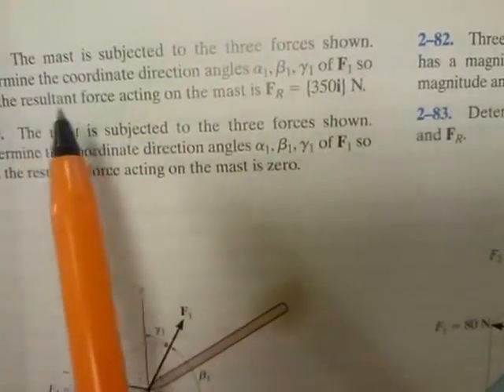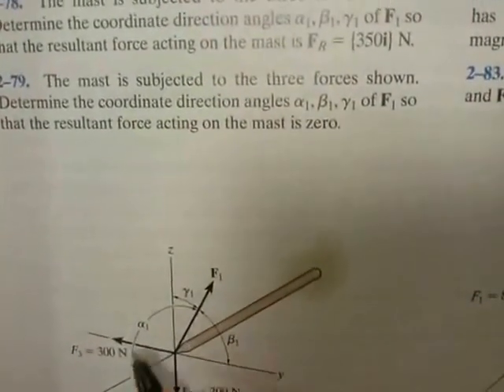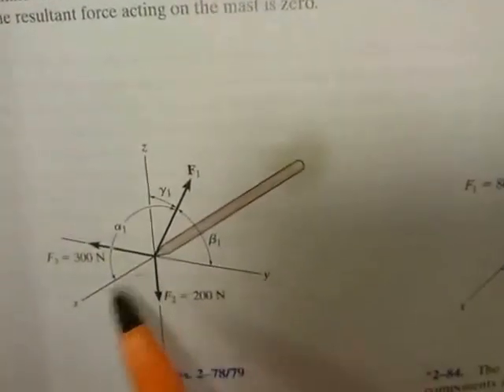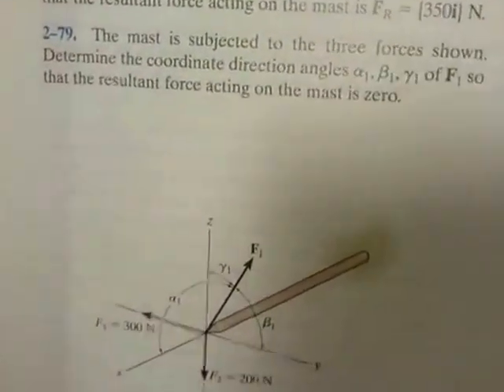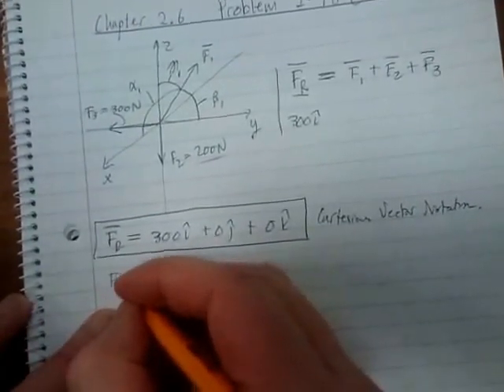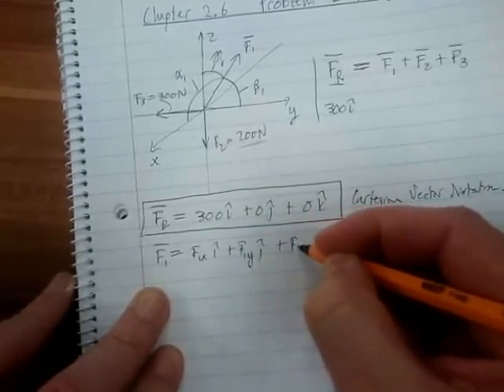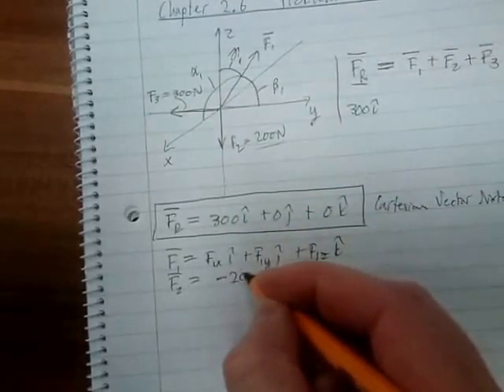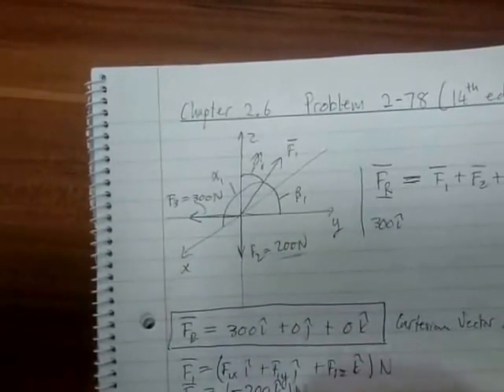Chap 2.6 Problem 2-78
Cartesian vectors; Coordinate direction angles; Direction cosines;